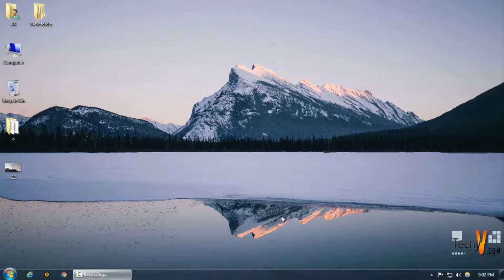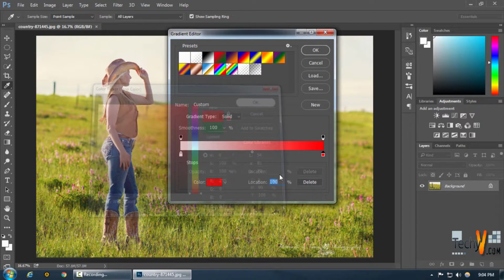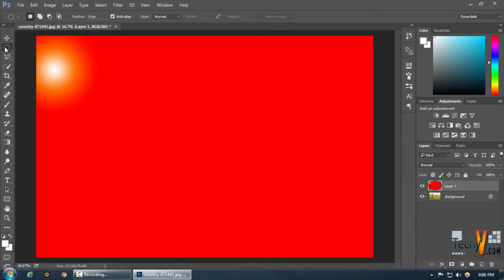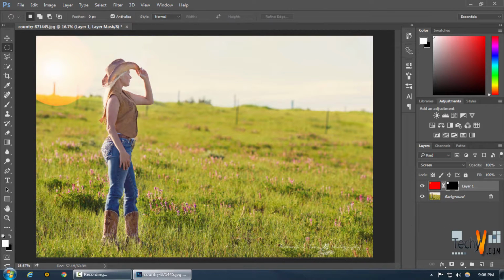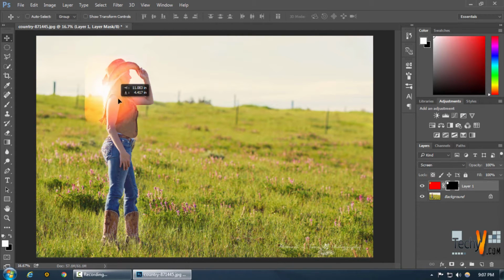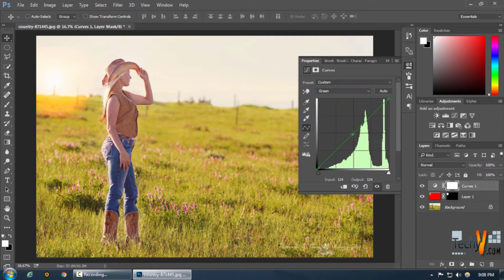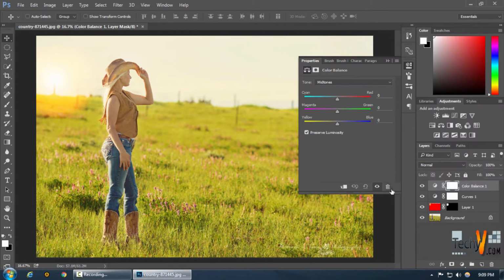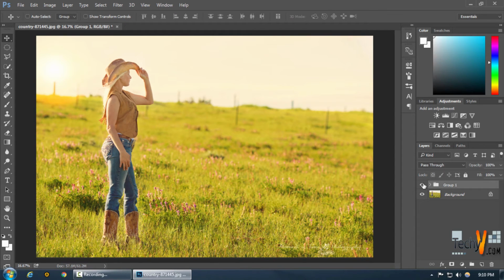Creating The Sunset Effect In Photoshop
Creating a sunset effect is a little bit complicated task in Adobe Photoshop software because we need to check if we can use the photo for including such an impact.

All the elements of the photograph should be perfectly blended and look natural, only then this effect will look beautiful.
The first step involves choosing a proper image for creating this sort of effect.

If we want to create this effect, we need to use the gradient editor and then pick the type of color available in the presets menu as Red or Green.

Then add a layer on top of the background and use the screen option. Finally, the Gaussian blur option in Adobe Photoshop is used to create a perfect blend of sunset effect to the existing photo.

Want to know more about creating sunset effect in Adobe Photoshop software?? Watch the video to find out!!!